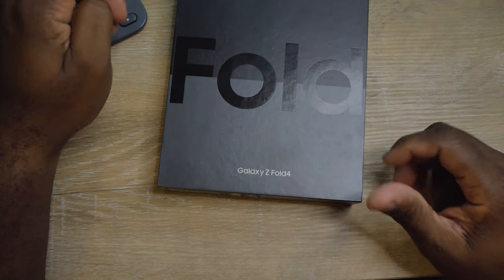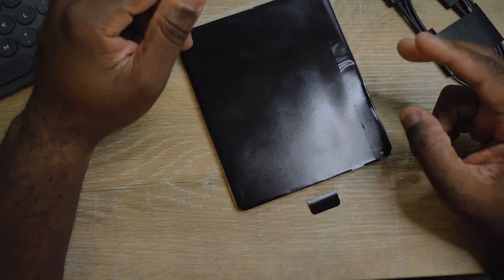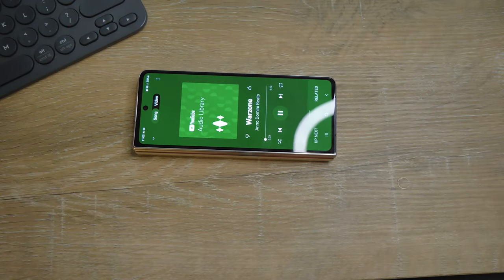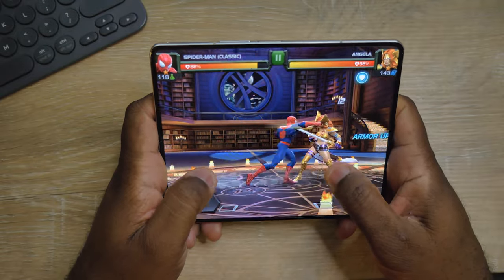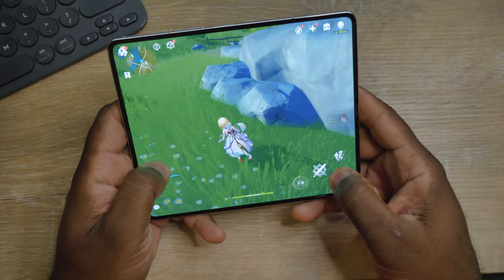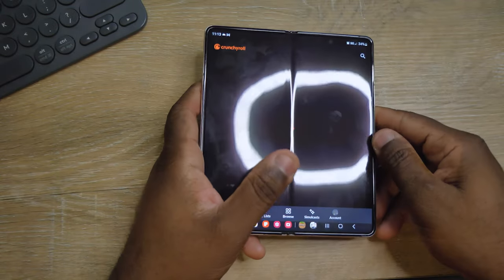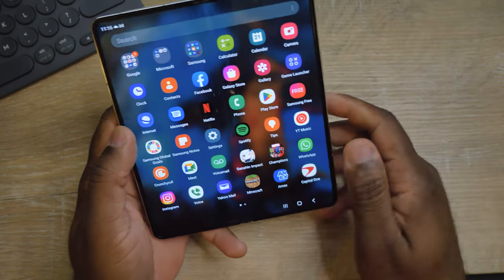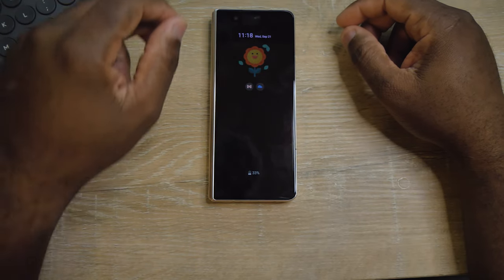Unboxing The Samsung Z Fold 4!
This phone Fold my mind 4 times lol jeez

Price 1799!

Anker Fast Charging Block

Samsung Stars!